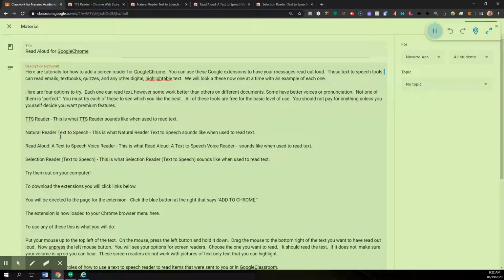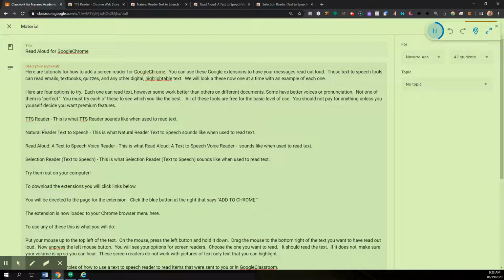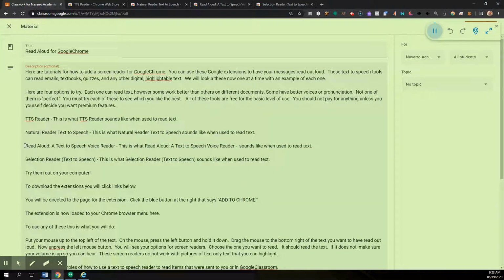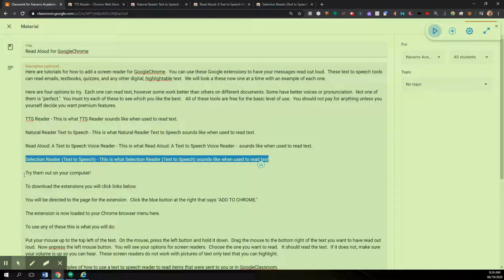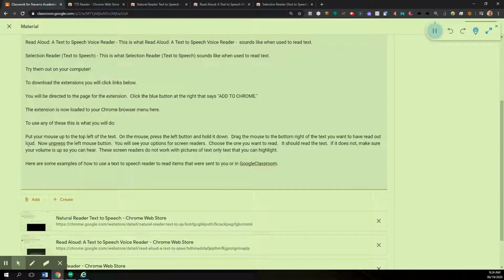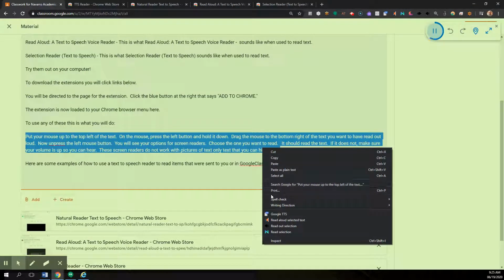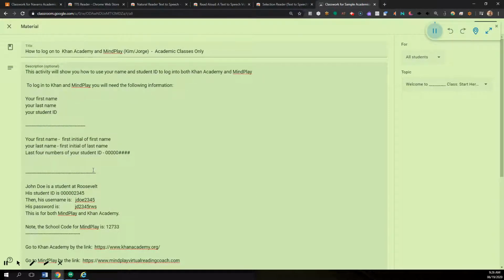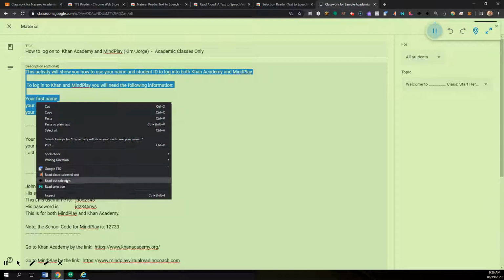How to use a Screen Reader in GoogleChrome